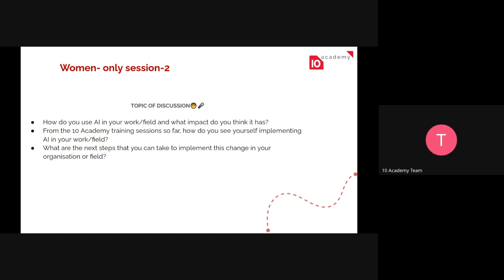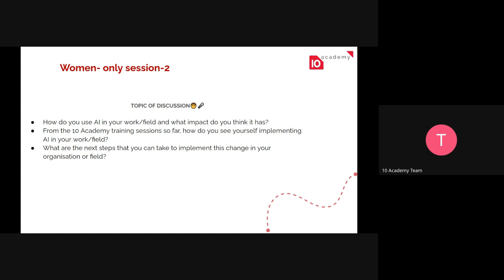U2J 2 W4D4 Women-only session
University 2 Jobs 2 Week 4 Day 4 Women-only Session